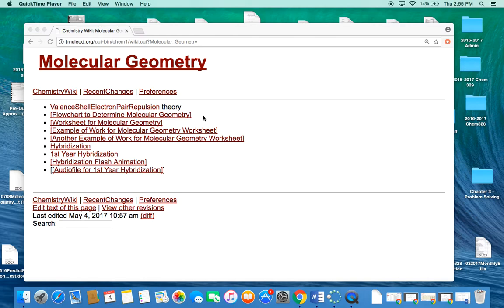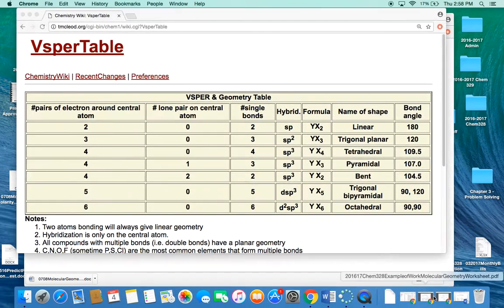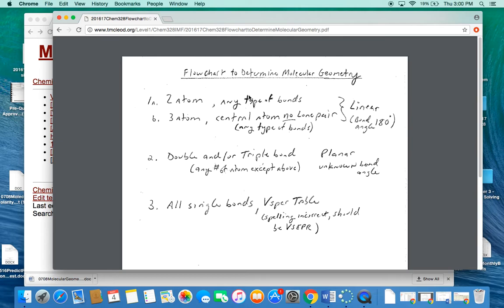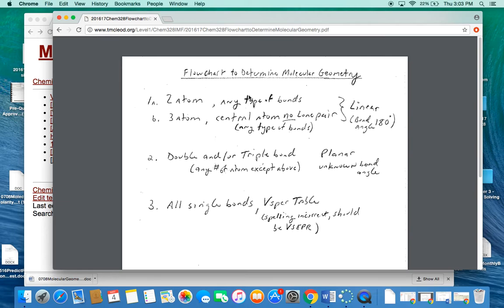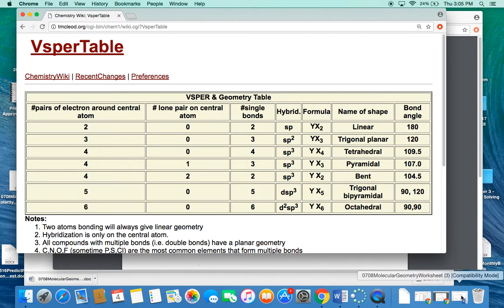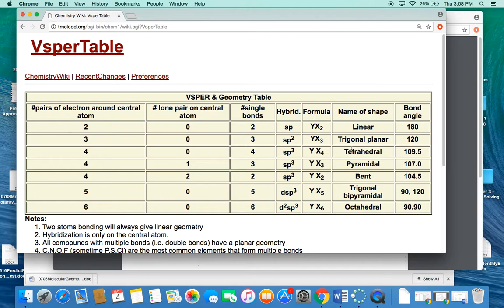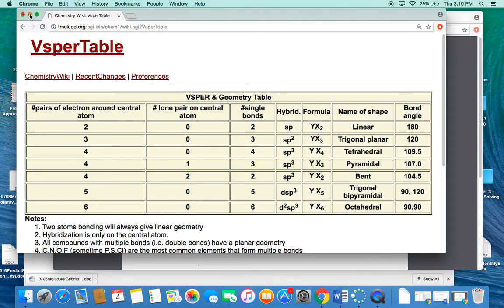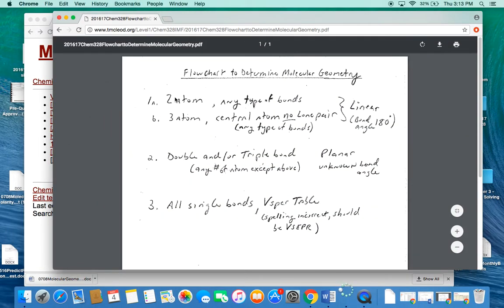201617Chem328MolecularGeometryfromLDSNotesVideo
This video is explanation of determining the Molecular Geometry of substance from its Lewis Dot Structure for Mr. McLeod's 1st year high school chemistry students.  It is understood that certain part of this concept could have been simplified, omitted or modified for the student.  It is hoped that other videos will discuss those other issues.